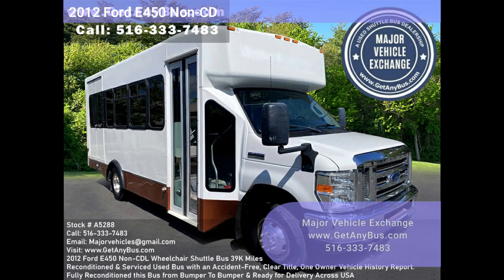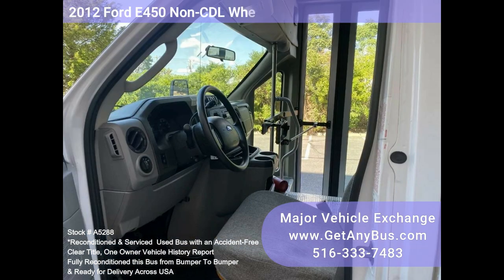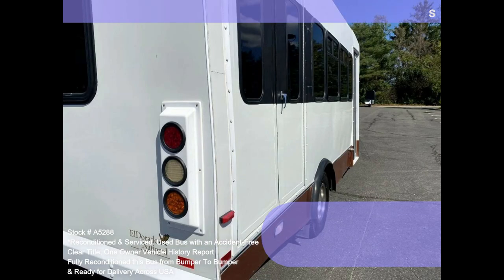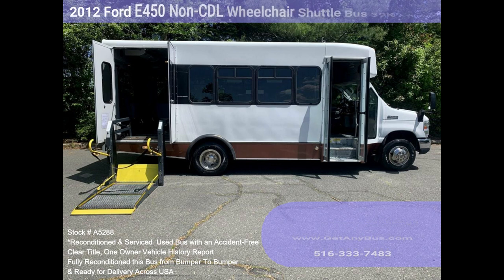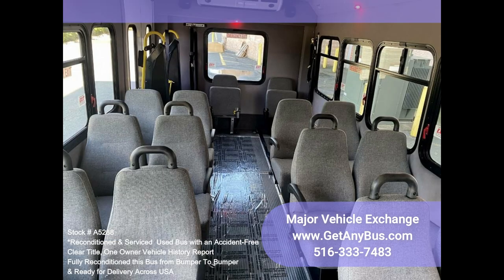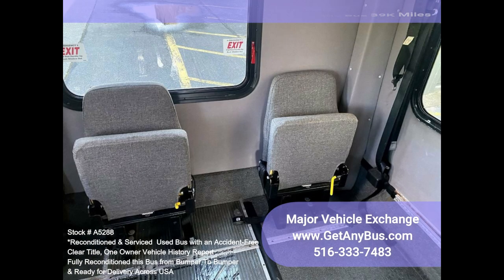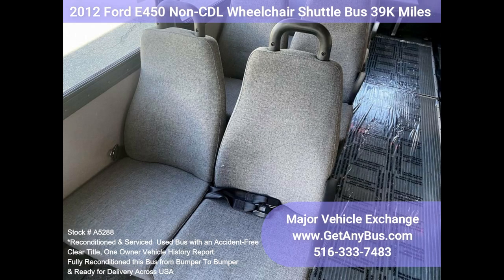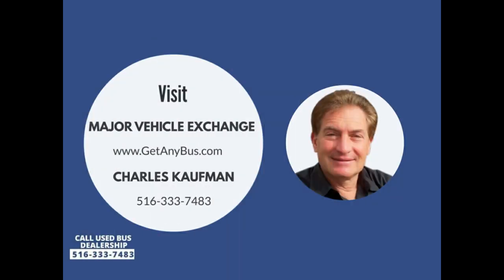2012 Ford E450 Non CDL Wheelchair Shuttle Bus 39K Miles!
Fully reconditioned Non-CDL E-450 Eldorado shuttle bus with 14 passenger seats plus driver. Well maintained and equipped with a reliable 6.8L Ford V-10 gas engine and automatic transmission with overdrive. Just 39,000 miles! It delivers a smooth and quiet ride and will get your group to their destination in comfort thanks to dual A/C and heaters and excellent quality cloth seats with armrests, seat belts, and handgrips, including 2 additional single flip seats with 2 wheelchair positions.  Clean title, one owner vehicle history report.

We have reconditioned this bus as needed and have detailed it to give it an excellent appearance. The bus is in mint condition and was well cared for and serviced regularly. The bus was fully serviced and inspected as part of our reconditioning process. Any repairs were done as needed to make this bus fit for use. The cabin looks almost new, and the bus's exterior was detailed for a mint appearance. All electrical and mechanical equipment is in proper working order. This vehicle has no known problems, and the bus is 100% ready to go. Clean title, one owner, accident-free vehicle history report.

Clean, comfortable, and perfect as a transit shuttle or activity and outing vehicle for church groups, adult day care, senior centers, shuttle operators, teams, or associations. This E-450 rides smoothly and handles well. This bus is well-equipped and ready to go. The large passenger cabin will allow for comfortable group travel. The motor is quiet and powerful, and the automatic transmission shifts smoothly. All other mechanical functions work properly. The high-capacity A/C (front and rear) blows strong and cool, while the heat works well. This El Dorado bus was quality-built, as you can tell by the pictures. The interior is in excellent shape, having been cleaned regularly. A reclining driver's chair provides the driver with complete comfort on long trips. This premium quality bus is spacious and can accommodate up to 2 wheelchair positions, guaranteed to provide passengers and drivers with a smooth and comfortable ride.

FEATURES & SPECIFICATIONS: Ford E-450 Super Duty ElDorado Conversion -  Ford 6.8L Gas Engine - 5 Speed Automatic With Overdrive - 14 Total Passenger Seats With Armrests, Seat Belts and Grab Handles - 2 Wheelchair Positions w/Automatic Wheelchair Retractors - Wheelchair Safety Interlock - Advanced High Idle Control - Reclining Driver's Seat - Driver's Step - Vanity Panels - Heated Passenger Steps - Padded Interior - Chrome Wheel Simulators - Coach Style Window Treatment  w/Tinted T-Slider Windows - Cruise Control - Tilt Wheel - Stainless Steel Entrance Rails - Manual Passenger Door - Interior Overhead Lighting - Rear Window - Exterior Entry Lighting - High Capacity Front & Rear Air Conditioning - Rear Heaters - AM/FM/CD Stereo w/P.A. and SiriusXM - Mud Flaps - DOT Equipment Throughout.

Its interior arrangement is adaptable for Shuttle Service - Mobile showrooms - Mobile offices - Mobile recruiting centers - Mobile medical therapy -  Mobile physical therapy - Mobile medical testing laboratories - Mobile field examination vehicles - Mobile treatment vehicles - Non-emergency medical transports - Emergency medical worker transports - Health care worker transports - Family shelter vehicles - Family travel vehicles - RV camper vehicles - Camper conversion buses - Mobile home buses - Mobile personal shelters - Animal Rescue - Show dog transports - Mobile gyms -  Mobile chiropractic vehicles - Mobile clothing stores - Mobile hairstyling - Mobile dog grooming -  Worker transports -  Medical supply transports - Worker transports - Team transports - Limo conversions -  Transportation operators - Senior daycare transportation -  Handicapped & assisted living - Airport transfer - Medical team transport and much more. We also stock wheelchair vans - Handicap Transport,- Shuttle services- Church, Senior, Adult day care, Shopping Excursions - Retirement Homes - Handicapped Mobility - Family RV use, and much more.

Please call Charlie at or visit us for our full inventory of reconditioned shuttle buses and wheelchair buses and vans for sale!